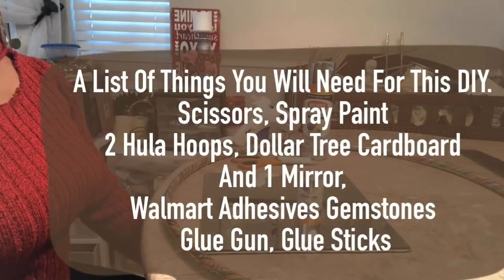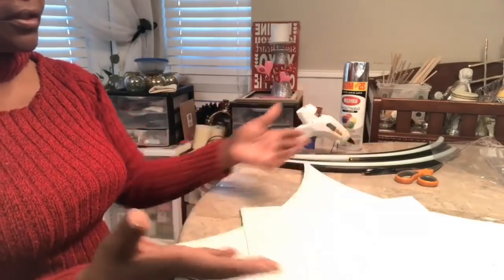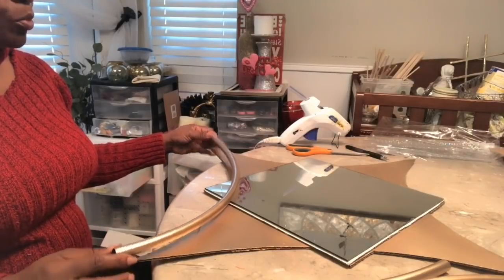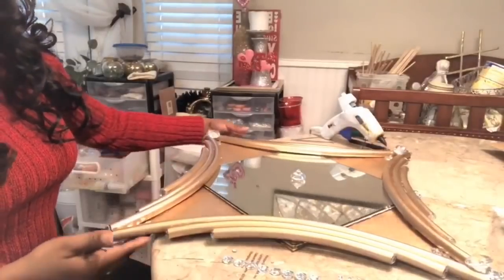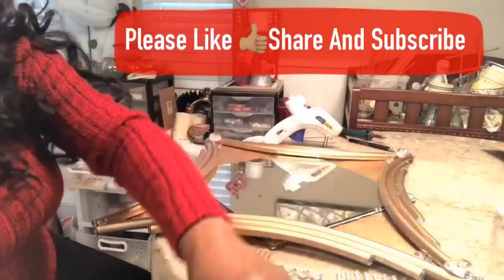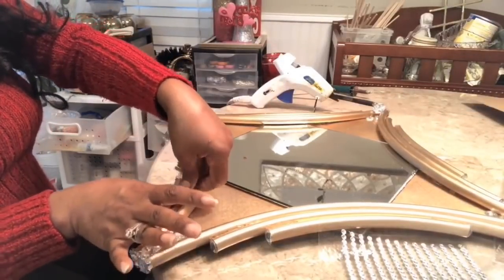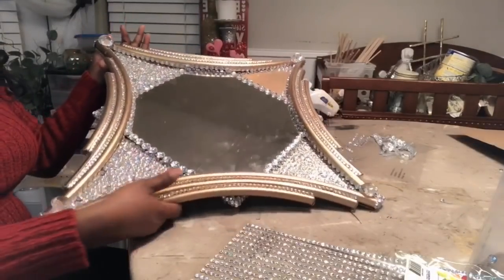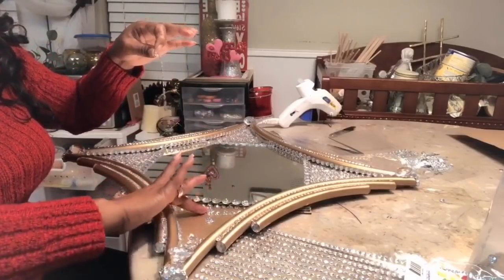Dollar Tree DIY Glam Wall Mirror Inspired By Wall Mirrors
Dollar Tree DIY Glam Wall Mirror Bling Fab Decor Inspired By A Wall Mirror Creating Elegance For Less With Faithlyn McKenzie 2019

How To Make Glam Fab Bling Out Home Decor Using Dollar Tree Items Creating Elegance For Less 2019